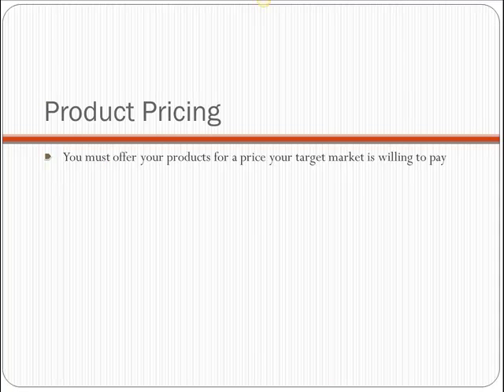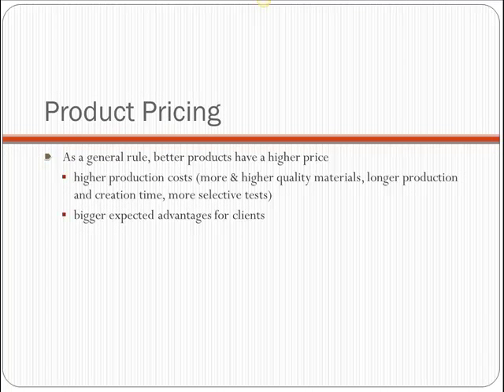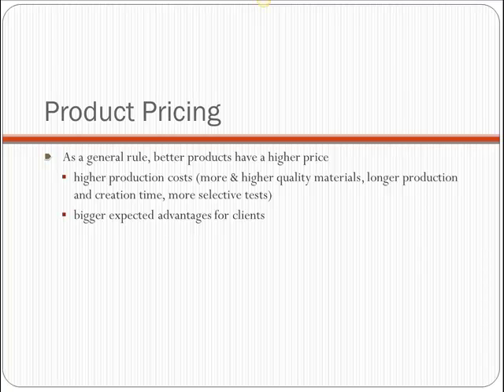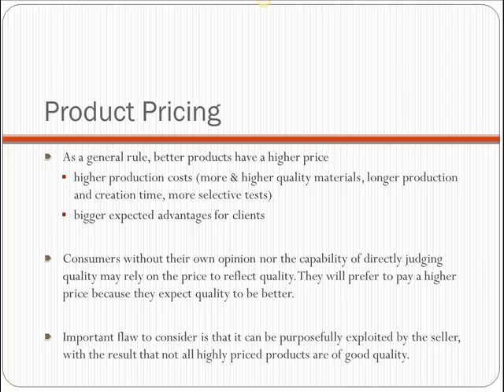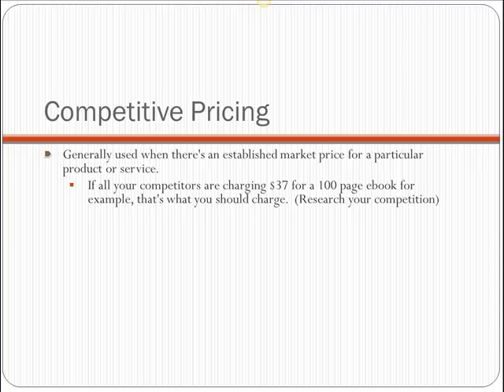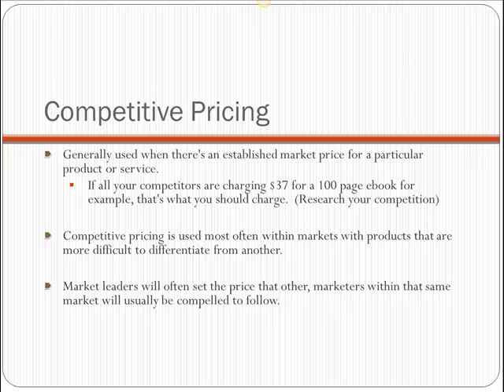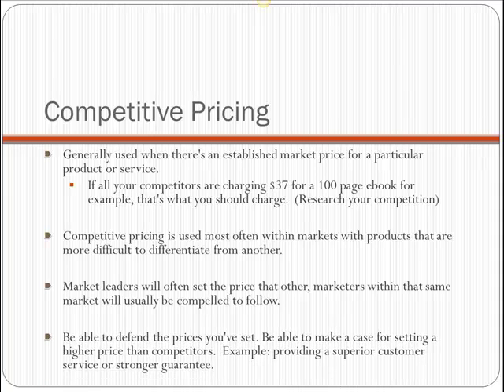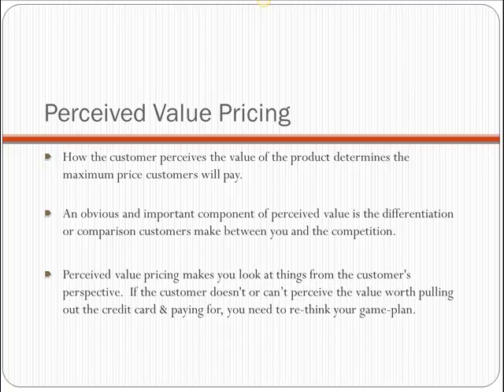Information Product Pricing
Pricing your information product online.  Understand how to best set your products.